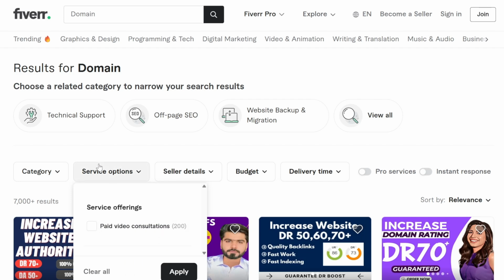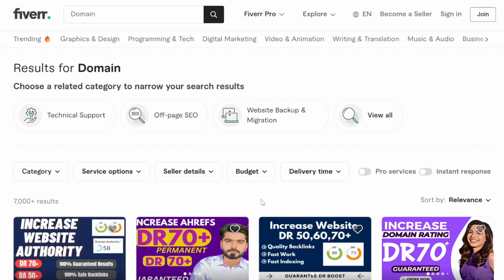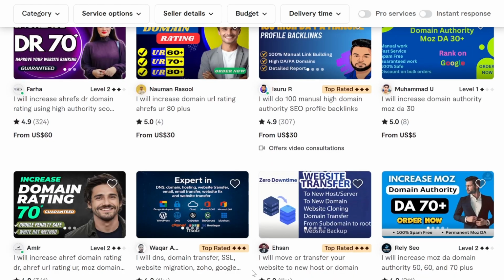How to Get Transfer Code of GoDaddy Domain | Get GoDaddy Domain Authorization Code | GoDaddy Auth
I will connect domain subdomain redirect or transfer domain dns on cloudflare godaddy

How to Get Transfer Code of GoDaddy Domain | Get GoDaddy Domain Authorization Code | GoDaddy Auth Code for Transfer